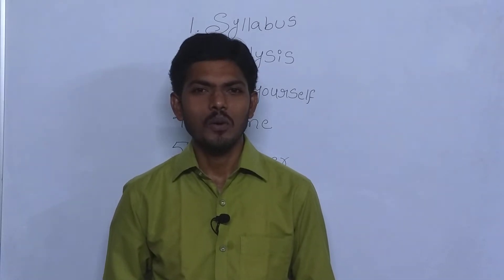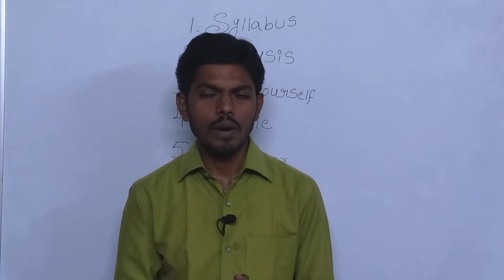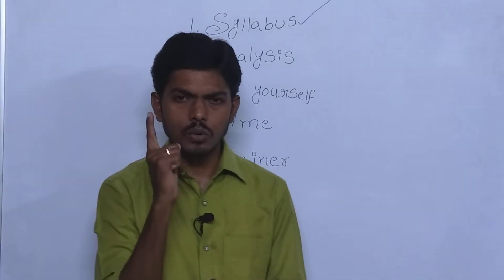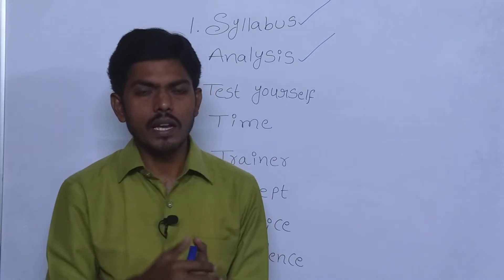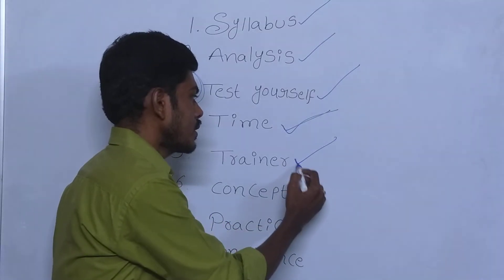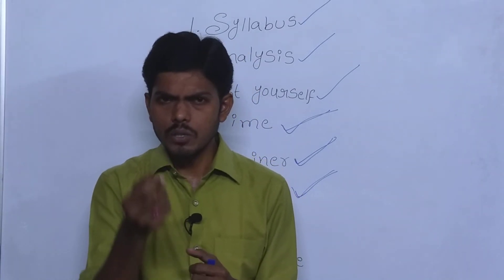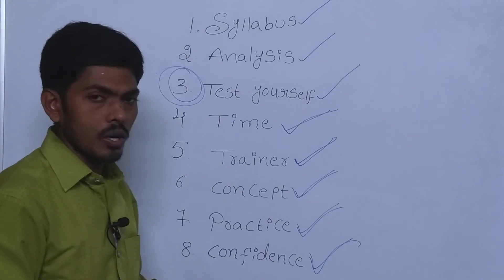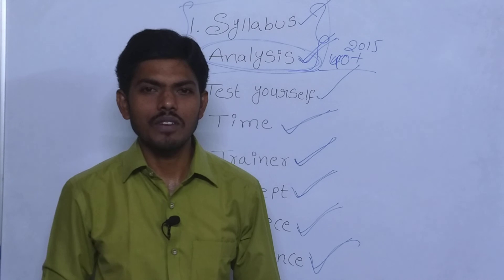Sainik school /How to prepare English and how to get good marks in English by PV ENGLISH ACADEM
AISSEE